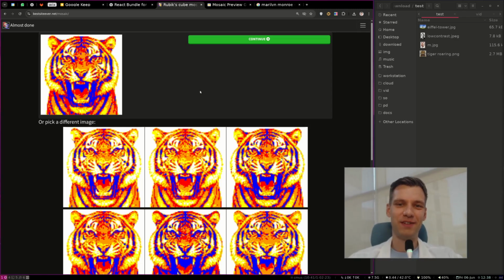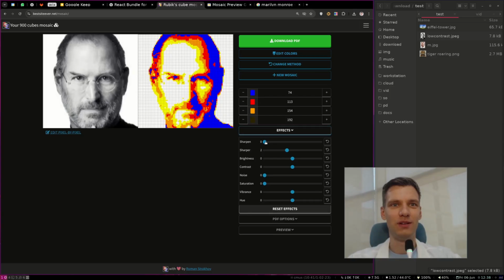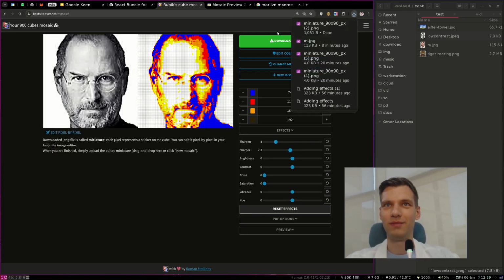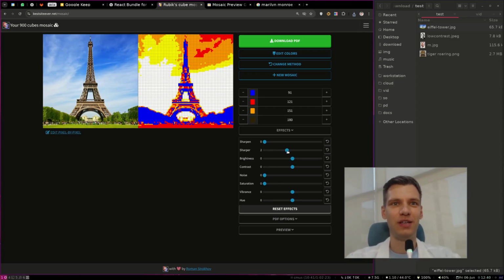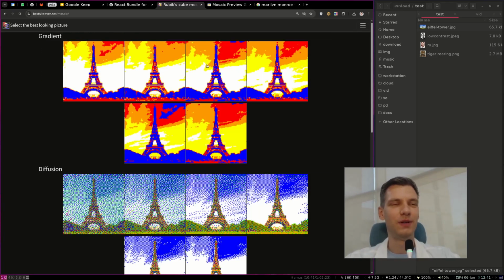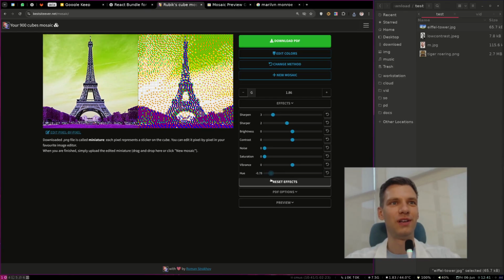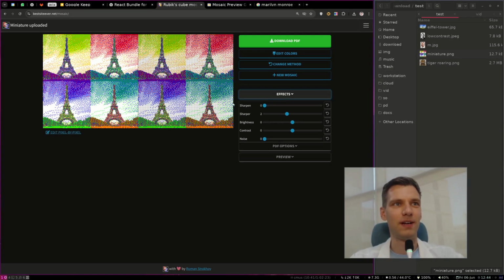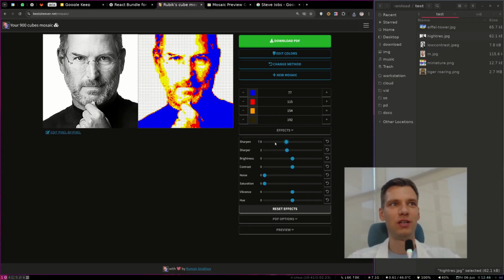Rubik’s Cube Mosaic Tool Just Got INSANELY Better (Live Preview Update!) | bestsiteever.net mosaic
The tool now supports real-time image effects like sharpness and contrast adjustments with live preview, letting you instantly see how your tweaks impact the final Rubik’s Cube mosaic. This major improvement allows for much higher quality, detail-packed results — check the “before” and “after” in the video and see the difference for yourself!